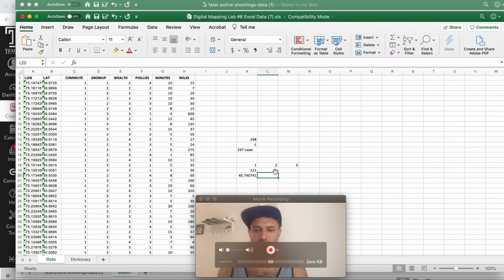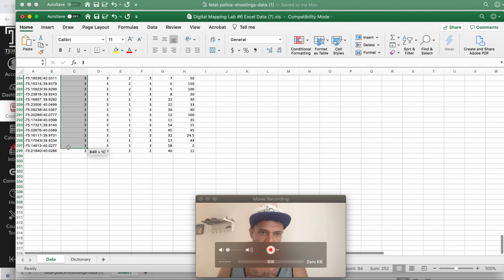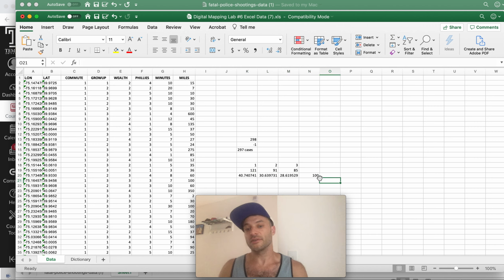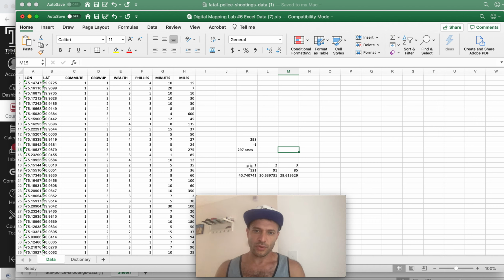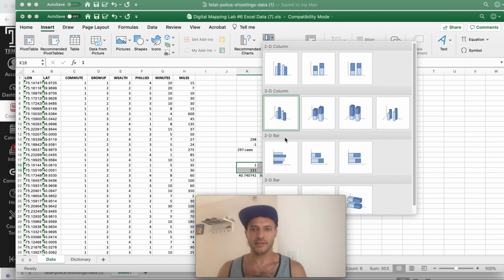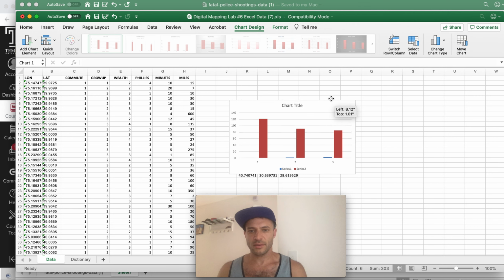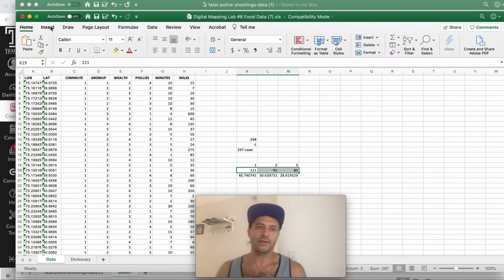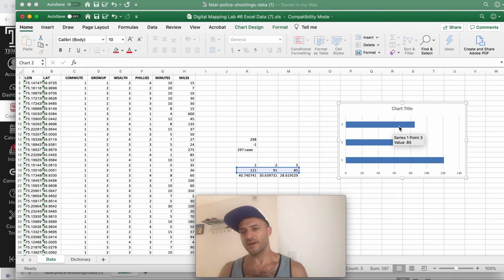help with 6 part 2